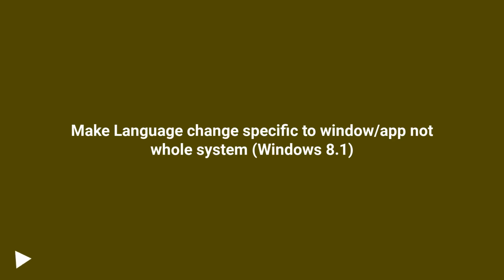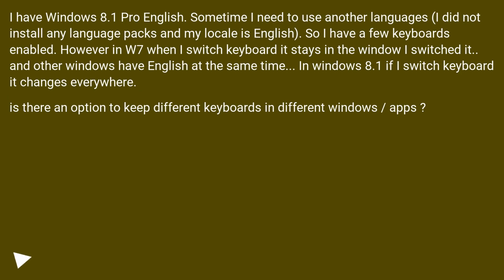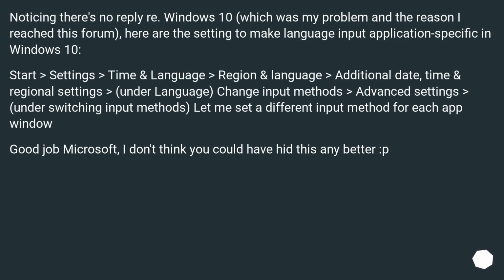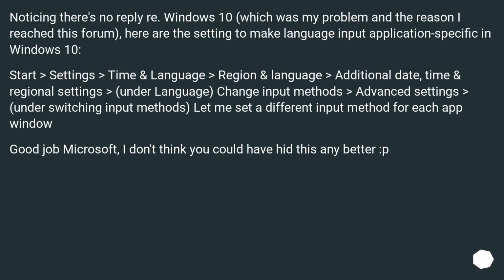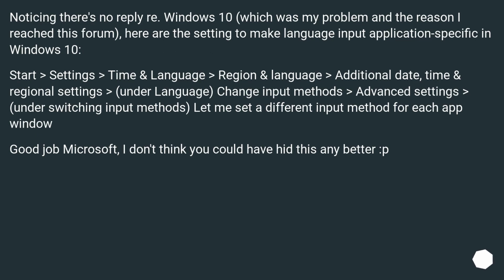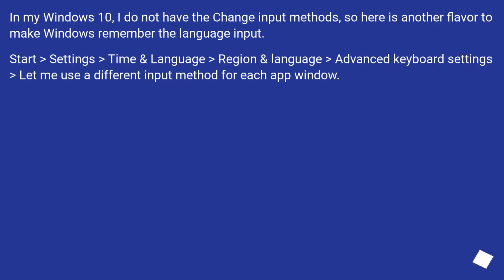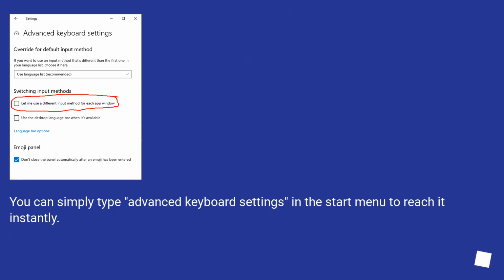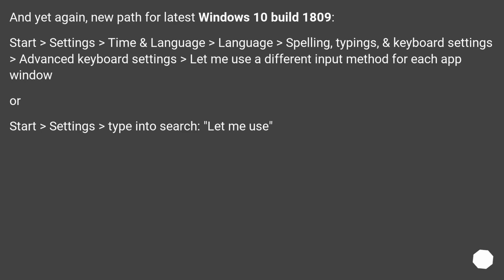Make Language change specific to window/app not whole system (Windows 8.1)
Chapters
00:00 Question
00:44 Accepted answer (Score 57)
00:58 Answer 2 (Score 36)
01:48 Answer 3 (Score 16)
02:33 Answer 4 (Score 7)
03:09 Thank you